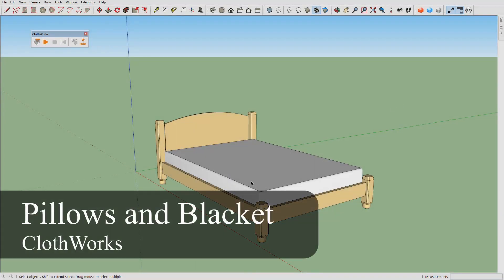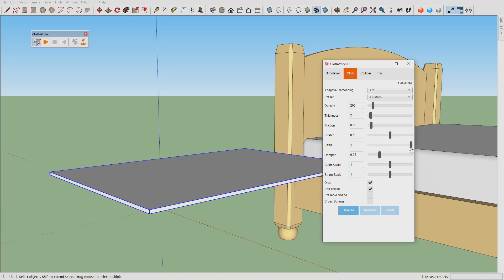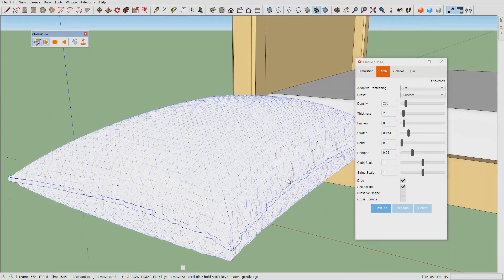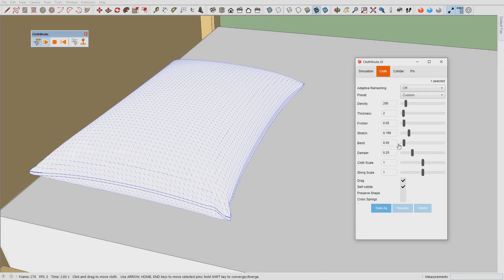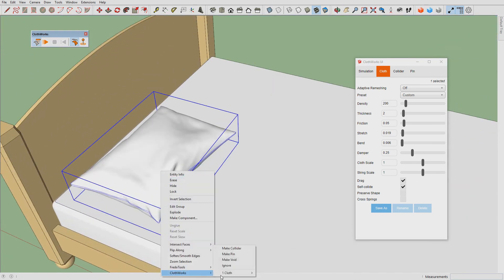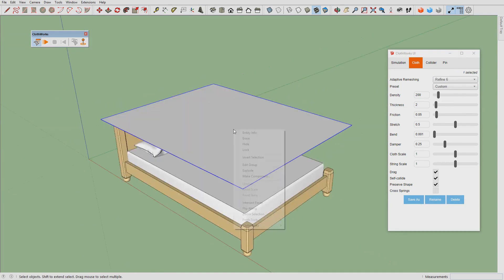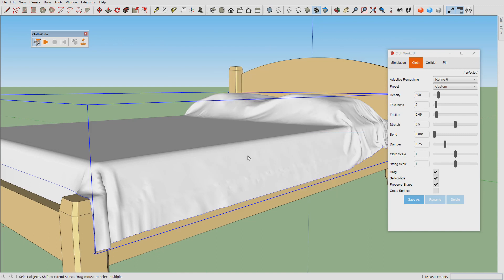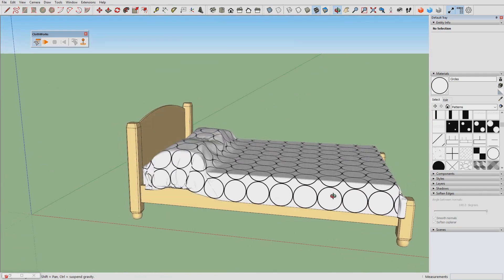ClothWorks Blanket and Pillows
Covers how to simulate pillows and blankets in ClothWorks 1.7 or later.